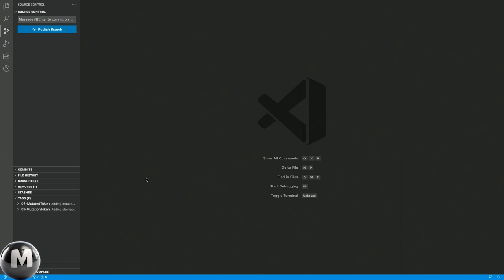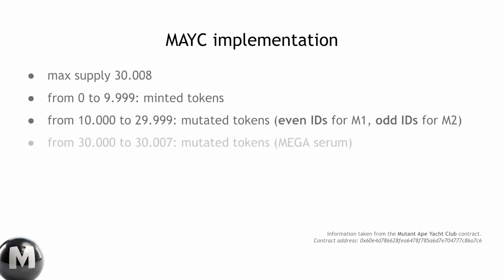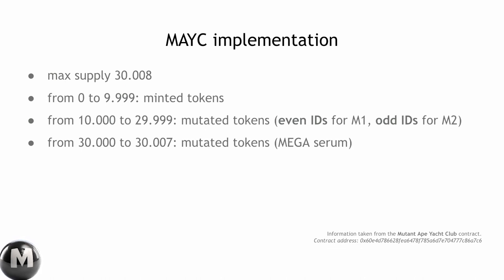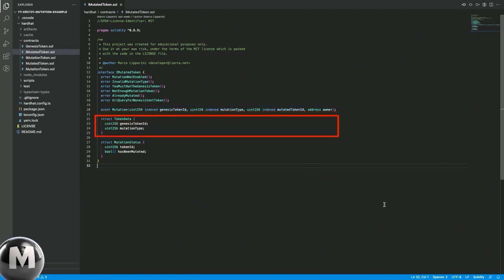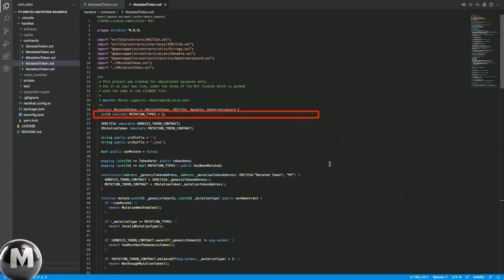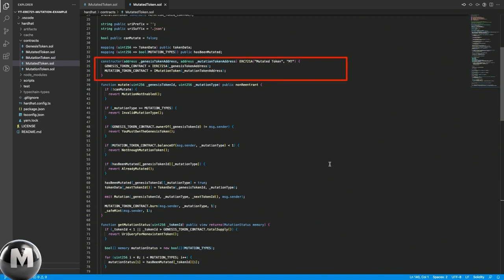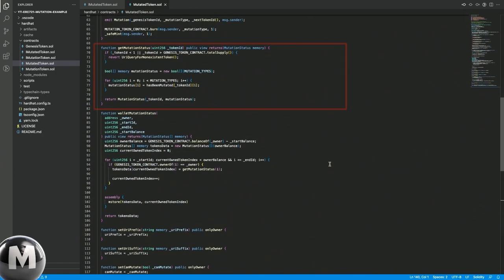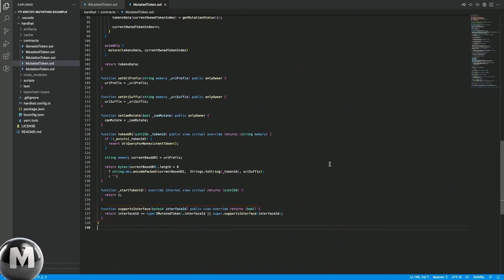Mutated Tokens In Solidity | Smart Contracts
A mutation drop starts with a token that holders can use in order to mutate their genesis tokens. Let's take a look at a Solidity contract for that! Project repository